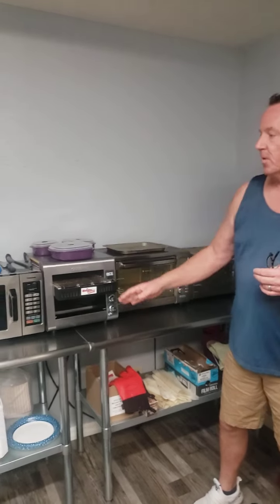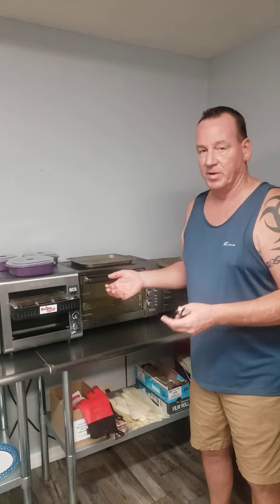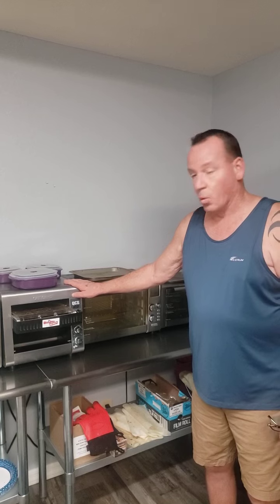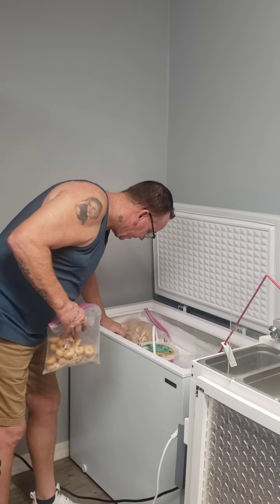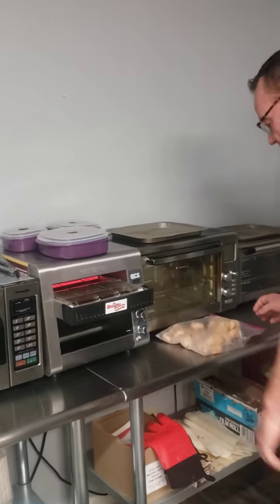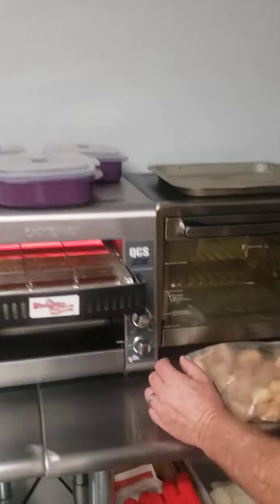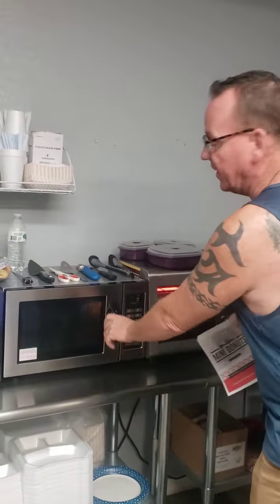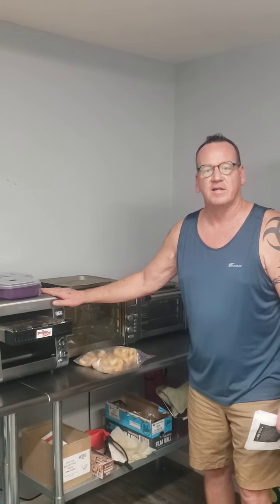State Fair Mini Donuts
We have a large selection of other products to choose from. Happy shopping!

earns a commission from purchases through our links. No extra cost to you at all, In fact, most of the time you will receive a discount offer. So It’s a win/win.

SUPER BONUS: Purchase a product through any of our links, and we will give you a free one year membership to our website. Never get locked out of another article. Gain 24/7 access to every article. You must purchase a product direct through our links, or banners by clicking on them here to receive your free one year membership. As soon as we confirm you purchased a product through our links, we will give you a one year free membership on our website. Let us know what you purchased. Thank you so much for choosing to shop We look forward to seeing you around on our site.

Mozello Create your free website, and start your online store.

Google Keyword Search Tool. Rank High On Google.

REMI Rx Personalized Wellness: Hair, ED,
Weight Loss, and More – Delivered to You

Build Your Website, And Start For Free

Write Faster, And Better With AI Writer

Spocket Drop Shipping. Spocket allows you to easily start dropshipping top products from US and EU suppliers.

Triptogo Vacation Packages. Your all-in-one vacation planner! Mix and match flights, hotels, tours, and transfers as you wish. Enjoy expertly crafted trips.

Cratejoy Subscription Boxes. Explore Cratejoy’s vast collection of subscription boxes for all ages and interests. From beauty and books to fitness and food, find the perfect box for you

Shareasale. Our network delivers marketing solutions for our partners.

Pure Relief

Better Legal Inc. BetterLegal is aone-stop-shopfor your new business. No confusing options; we’ll handle all thenecessary filingsand generate custom legal docs.

FreshBooks. The best cloud based small business accounting software. Send invoices, track time, manage receipts, expenses, and accept credit cards. Free 30-day trial.

BELDT Labs Skald Capsules. It’s formulated with scientifically backed ingredients that are not only effective but also gentle on the body.

Proper Good Meals Ready To Eat

Content Development Pros For All Of Your Writing Needs

WP Engine, Smart Tools To Design, Build & Launch Your Website With Ease.

PsPrint, Business Cards, Banners, Stickers, Posters

Namecheap Inc. Get Your Business Online with Domains & Hosting

The Credit Pros. It only takes 90 seconds to sign up. Start fixing errors on your credit

SEO Buddy helps business owners to manage in-house and own their SEO strategy

MonsterInsights, LLC is the best Google Analytics Plugin for WordPress.

Weebly’s free website builder makes it easy to create a website, blog, or online store.

Booze Dogs Booze infused burgers, bratwursts, and hot dogs. Gin, Rum, or Bourbon

NOVAALAB LLC. Providing precision red light therapy devices for effective pain relief and recovery.

Remento prompts your loved one with questions about their life. Then, we turn their recordings into a book full of written stories that link to their original.

Inc Authority 100% FREE online LLC registration. You only pay the required state fees – and they’re tax-deductible!

Bonzah.com (by Pablow Inc.)

uBoxes LLC we offer a variety of moving kits. UBoxes produces the highest quality packing boxes.

True Pheromones. Buy pheromones and pheromone oil at the lowest price. Shop pheromone perfumes for women and men.

Earn and Trade. How to Save Money Online Shopping using Earn and Trade.

CreditFirm.net. Professional Credit Repair.

BetterLegal Inc. is a one-stop-shop for your new business. No confusing options; we’ll handle all the necessary filings and generate custom legal docs.